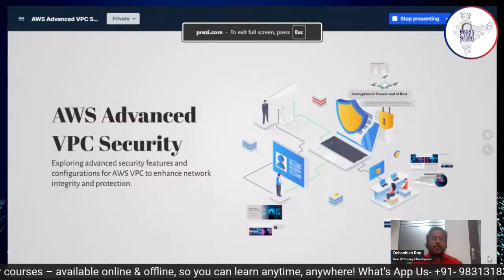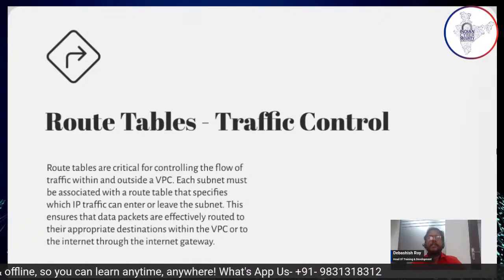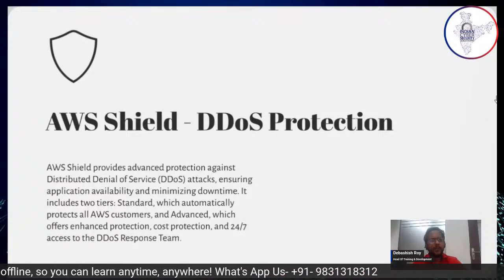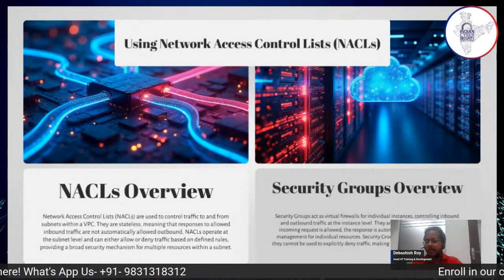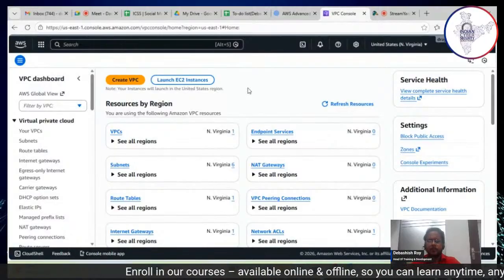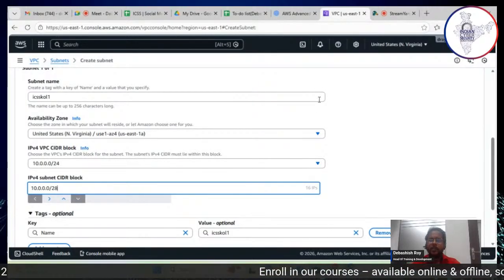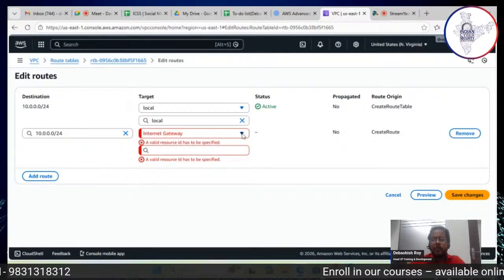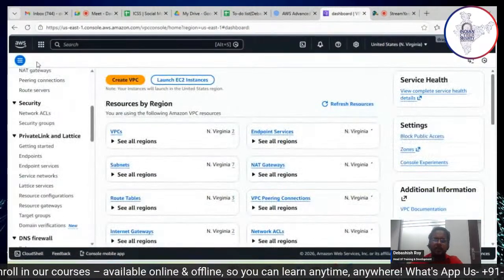AWS Advanced VPC Security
AWS Advanced VPC Security focuses on designing and protecting cloud networks with strong isolation, intelligent traffic control, and continuous monitoring. It covers secure VPC architecture, network segmentation, security groups and NACLs, VPC flow logs, private connectivity, and threat detection to minimize attack surfaces and prevent unauthorized access. This approach helps organizations build scalable, compliant, and resilient cloud environments while maintaining full visibility into network activity.